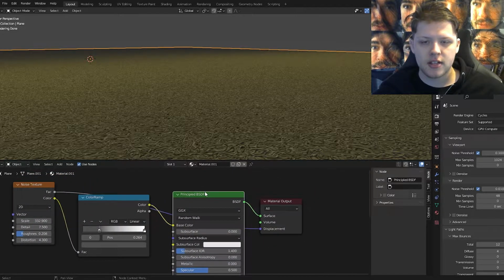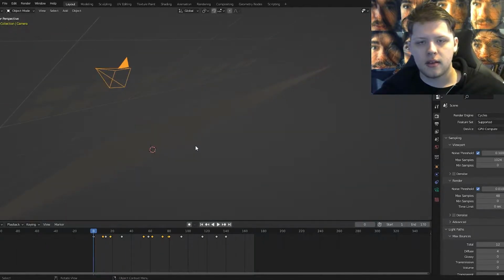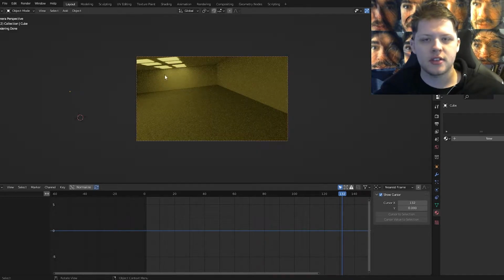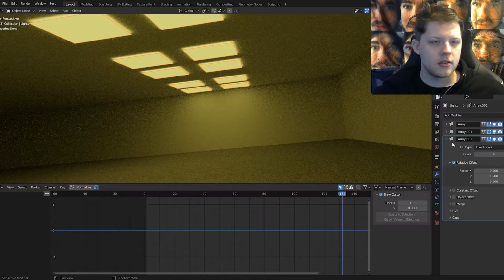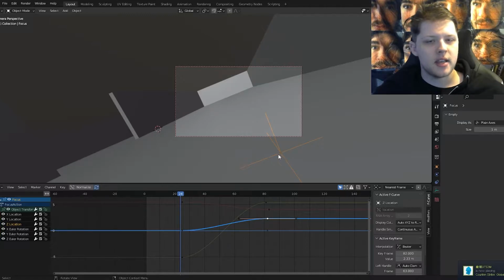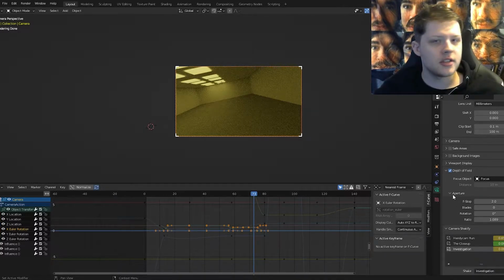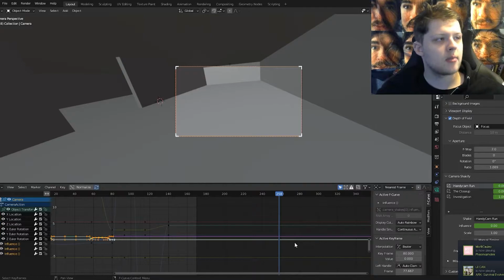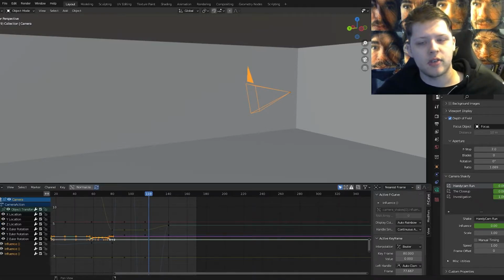How I Made My Most Popular Video | Blender VFX Breakdown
Today I break down how I made my most popular video in Blender and Premier Pro
Leave your questions in the comments and I'll try to answer them all

@alxndr2000 on twitter